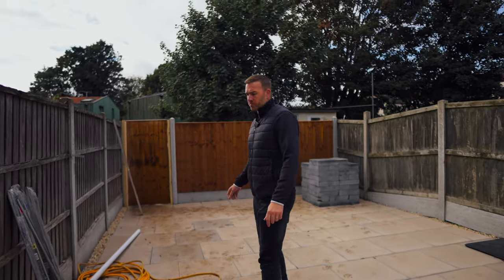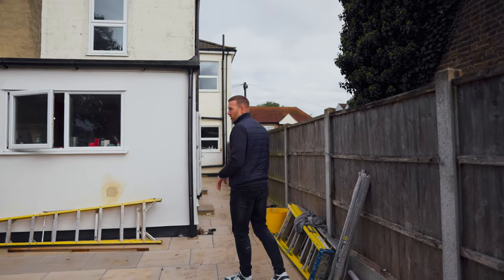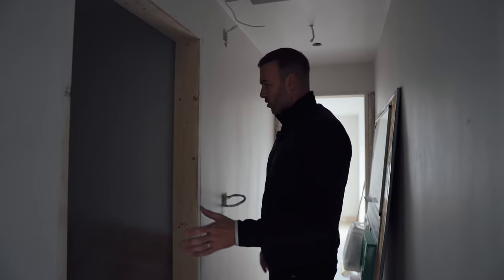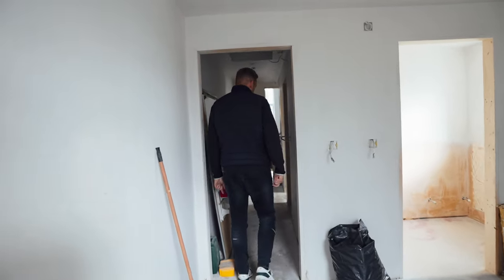Free House Challenge | EP3 | Week 10 Stage | Mitch Nunn Property | HMO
In this episode of the Free House Challenge, Mitch takes you through the progress at the week 10 stage, and as you'll agree, good progress has been made!

Mitch also discusses the spend to date and how the budget is looking. With a projected spend of circa £120-130k he's well on budget.

It certainly feels like the home straight is in site and soon we will know if its possible to obtain a free house from undertaking the BRR HMO Strategy.